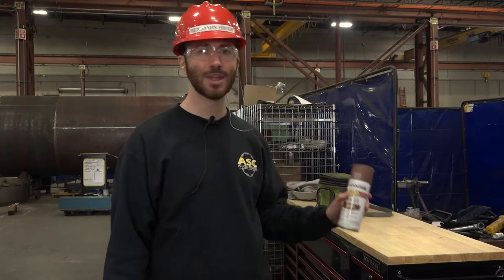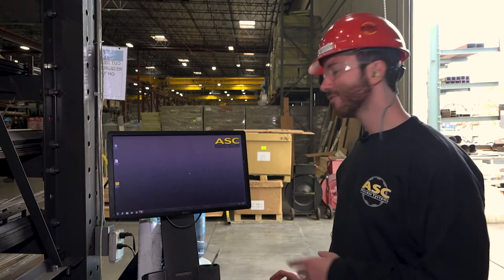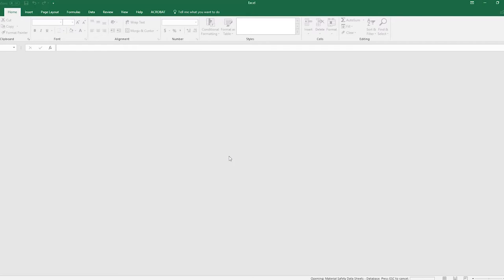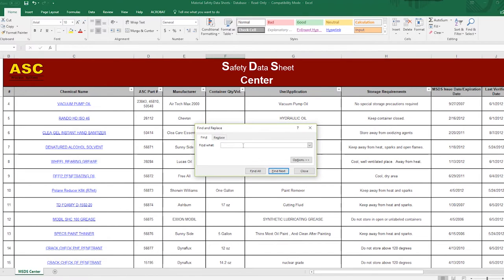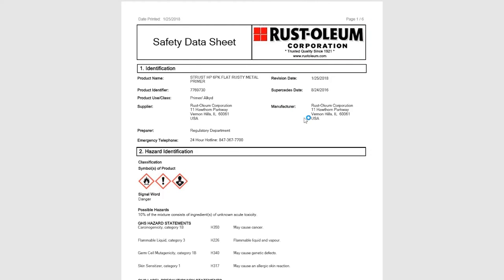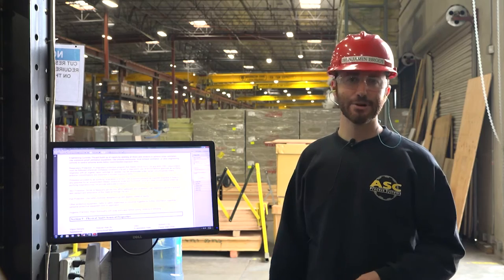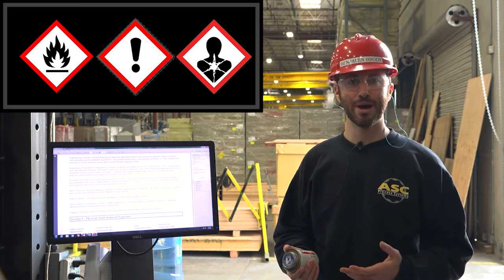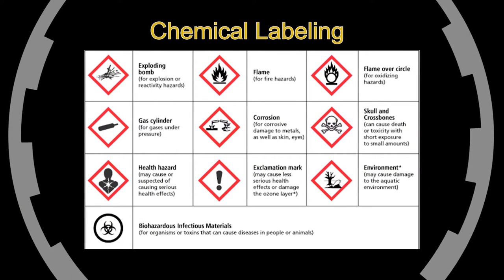Safety Data Sheets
ASC Safety Manager Ben Brody is back with another weekly safety discussion. Ben discusses important information about Safety Data Sheets (previously MSDS), and where to find them at ASC.